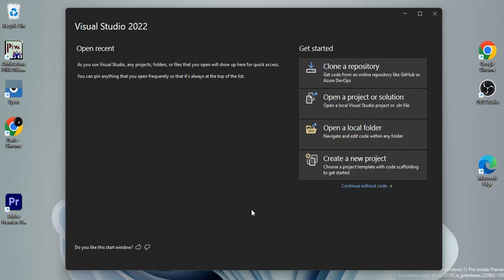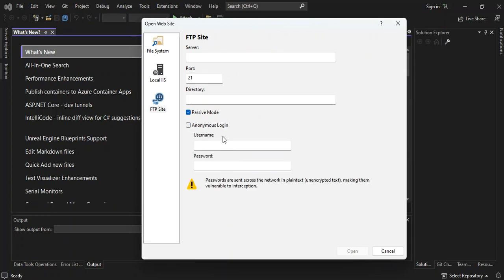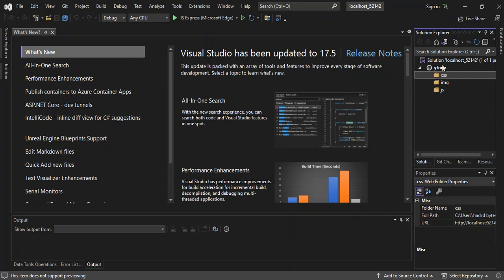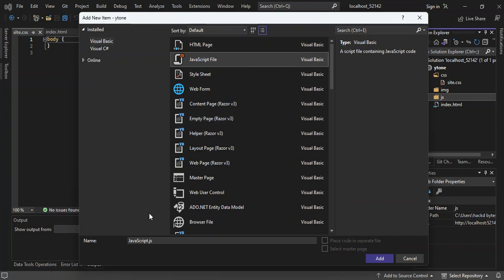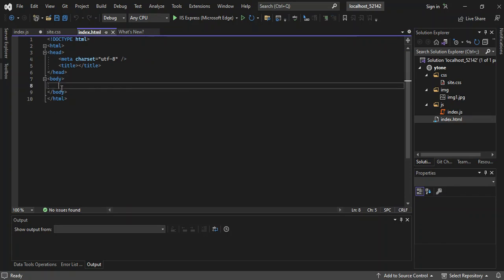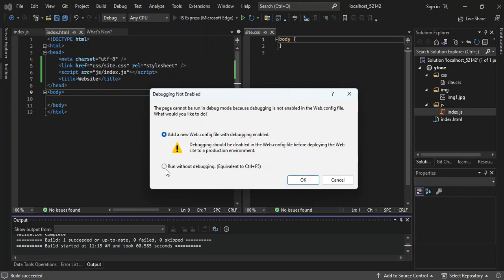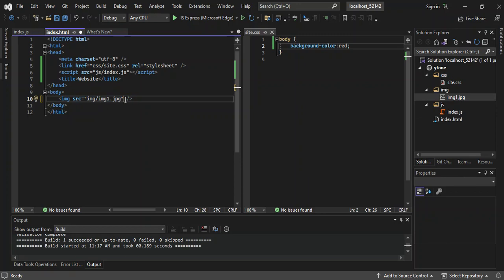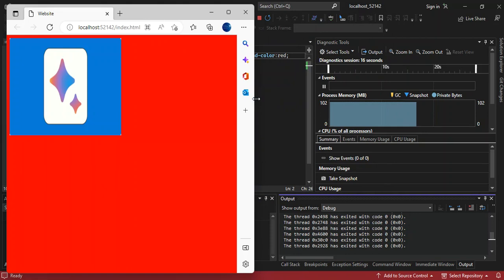Website in Visual Studio 2022(HTML/CSS )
Website in Visual Studio 2022(HTML/CSS Only Website)
CSS is the language we use to style an HTML document. CSS describes how HTML elements should be displayed.